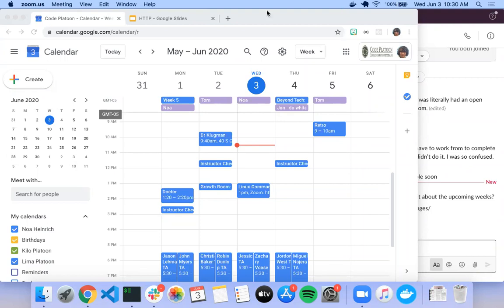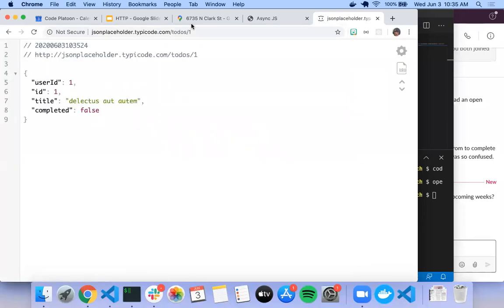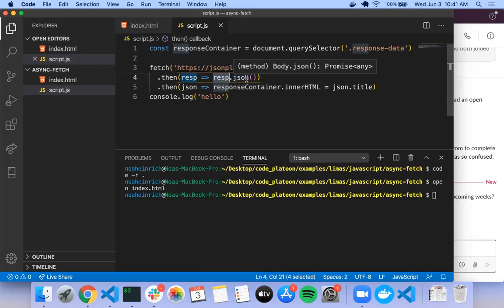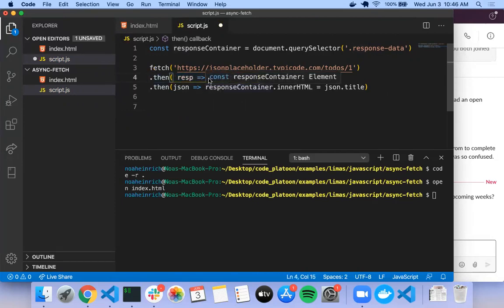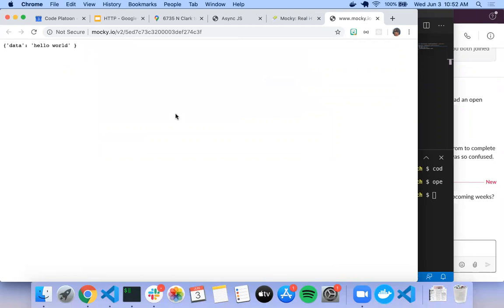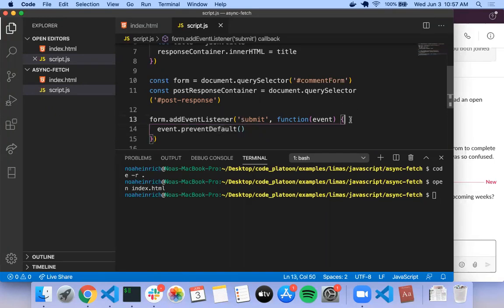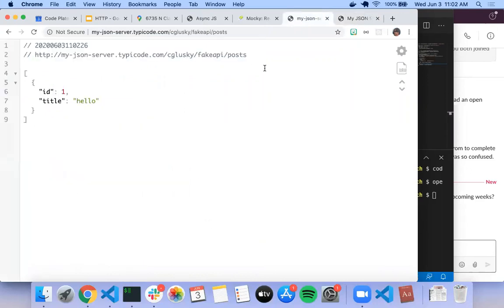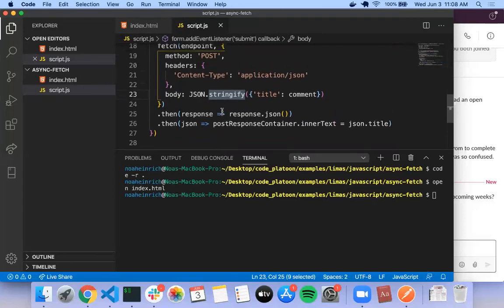W5D3: Fetch and Asynchronous JS (3 of 4)